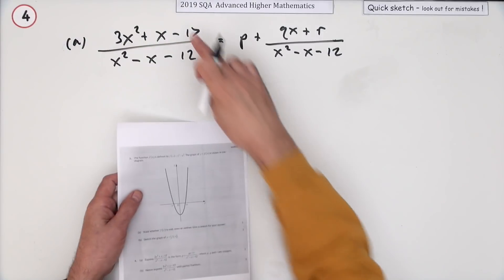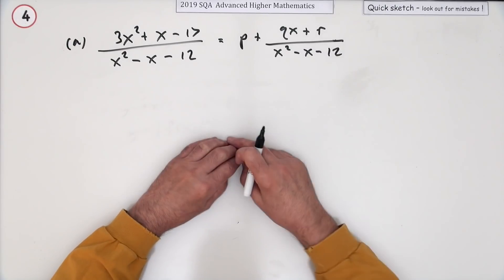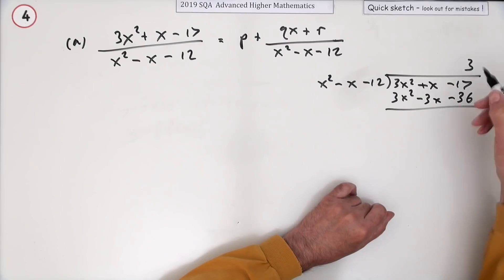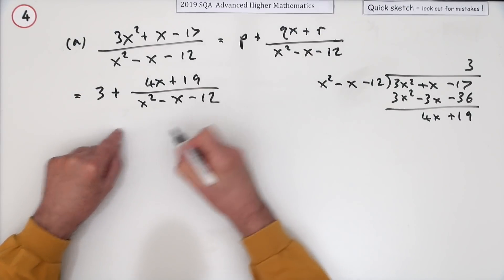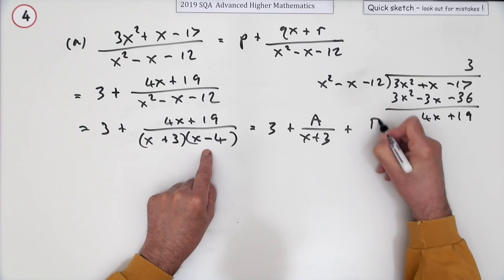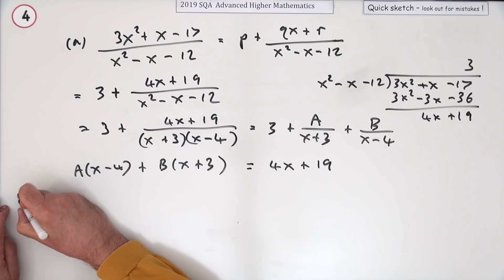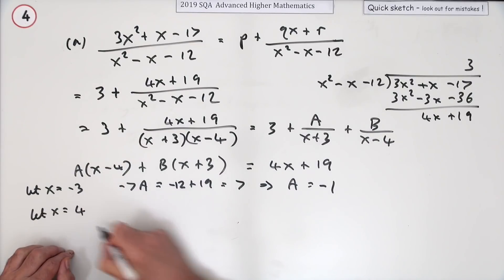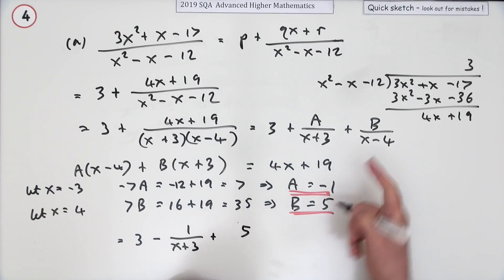2019 SQA Advanced Higher Mathematics no.4 Quick Sketch